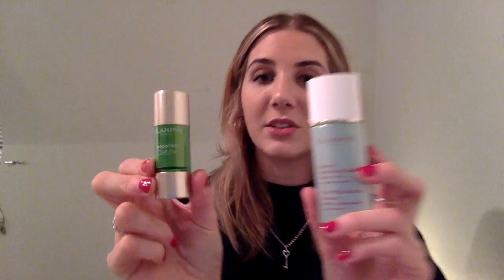Skincare and Make up Heroes for Troubled Skin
Hey Guys,

Products talked about:

Liz Earle Hot cloth cleanser
Lush tea tree toner

Clarins pore serum
Clarins detox booster
Clinique spot gel

A313 Pommade Retinol cream
Embroylisse cream

Bioderma moisturiser

Chantecaille future skin foundation
Hourglass vanishing stick
IT Cosmetics CC cream
Clarins instant concealer

Please comment if you would like anymore information.

Holly x